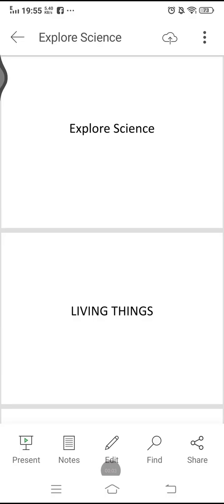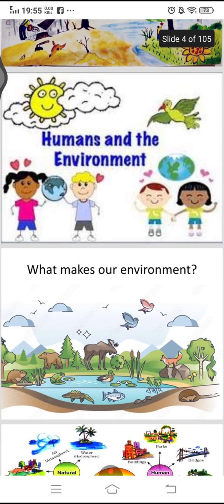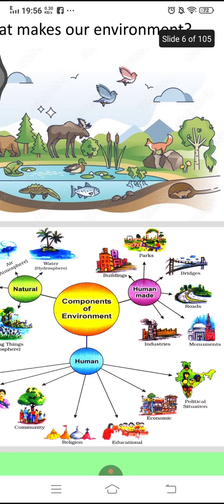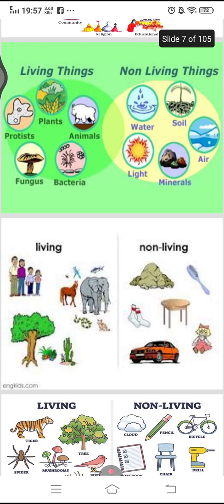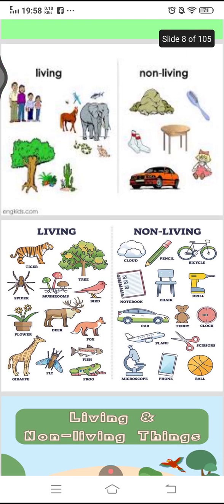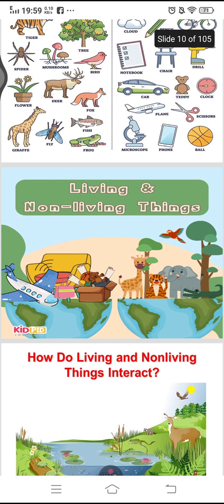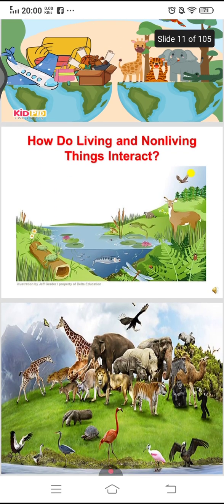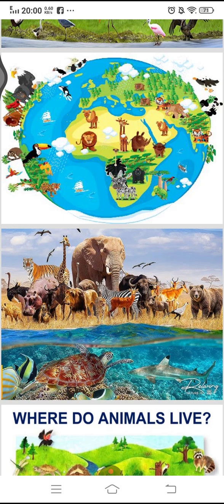Living and Non-living things (Explore Science)